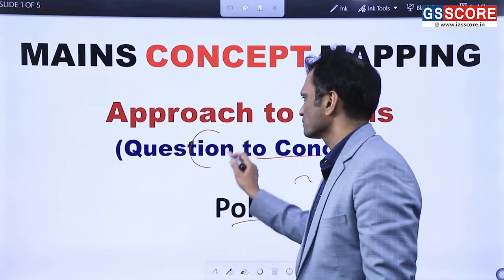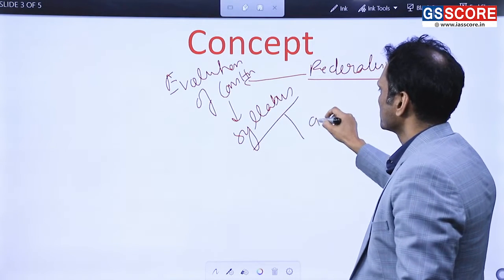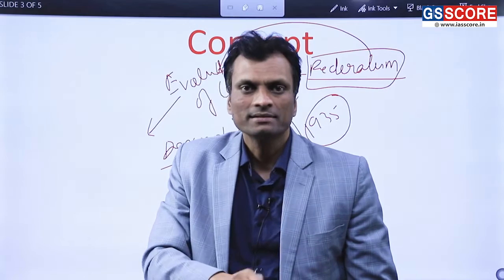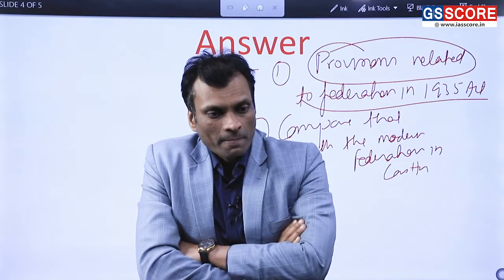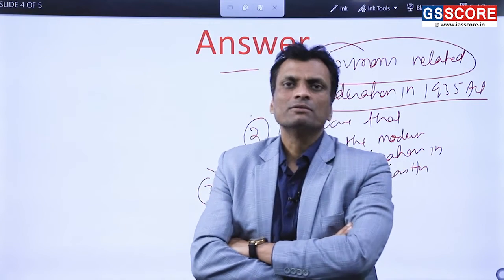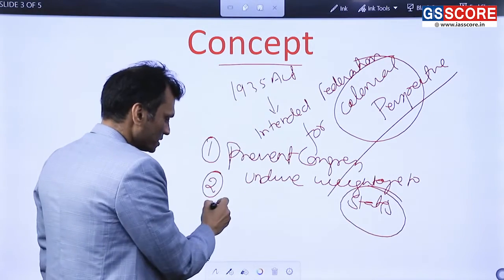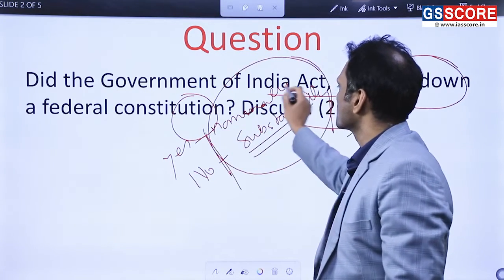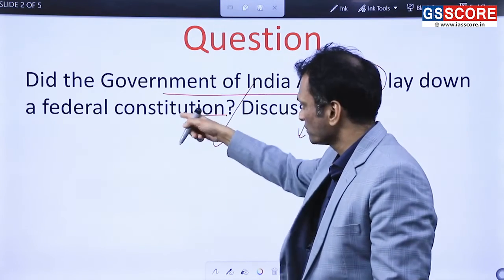Evolution of Constitution: Approach tp Mains| Indian Polity | GS SCORE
As an approach to IAS Mains for UPSC CSE, students begin to answer questions and they hit a block and get anxious. The Questions in the UPSC CSE Mains Examination are nothing but a manifestation of the concepts mentioned in the syllabus. In one's self-study, a candidate needs to imbibe the crucial linkage between the concept and the question so that in actual examination one can handle those questions well.

In this video, R.P. Singh, faculty GS SCORE deciphers this vital connection between concepts and questions by demonstrating the same with the help of PYQs. This will help not only in self-study but also help a candidate develop clarity in expression while writing main answers. This will satisfy two essential pillars needed for Mains examination i.e. Conceptual Clarity and clarity in expression.

The video will help you dispense with the template approach and organically develop your knowledge and skills by helping you construct the bridge between concepts and Questions. Helping you enrich your self-study.

 In our sustained efforts to stand by our students in their journey to success, we have designed a program which is crisp yet substantive to cover the entire syllabus for Mains 2023 (Basics to advance) in a span of 6-8 months.